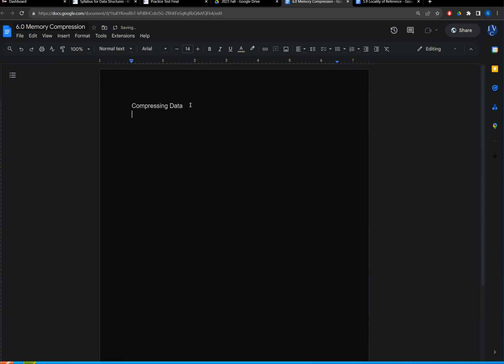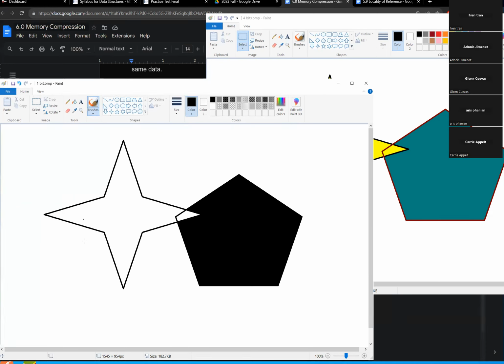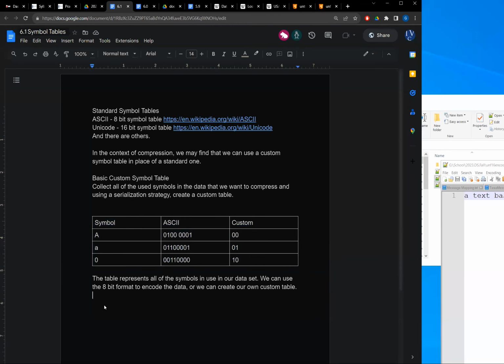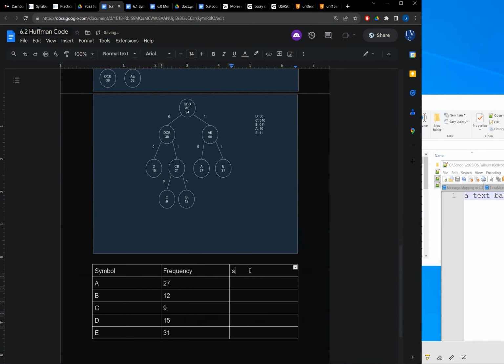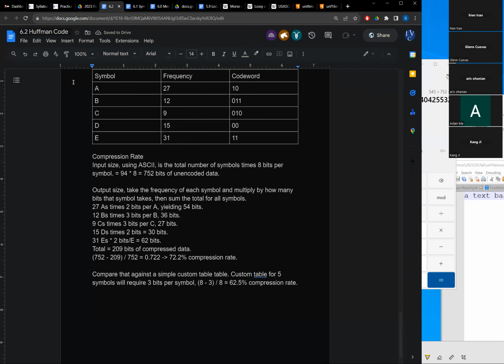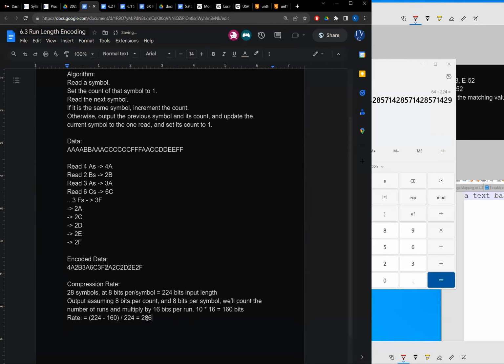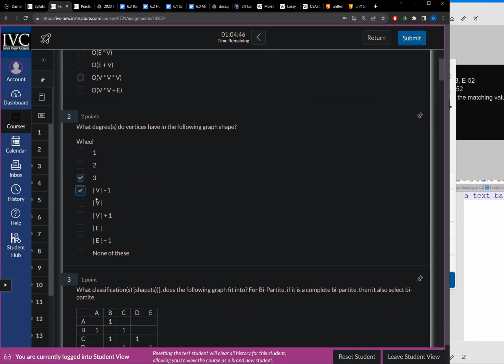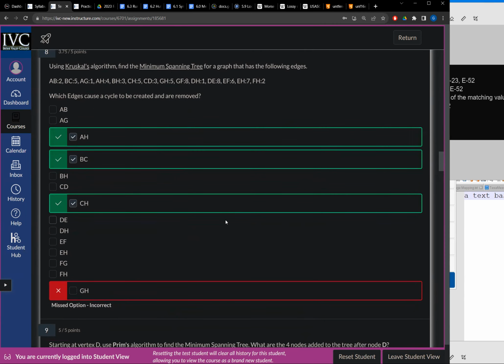11/27/23 Data Stuc